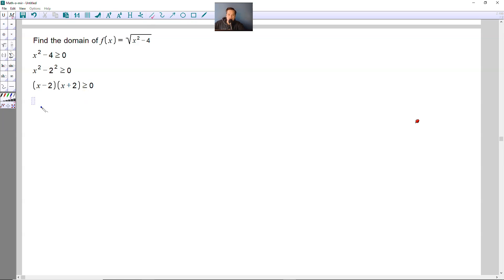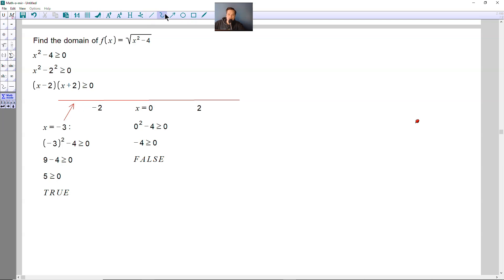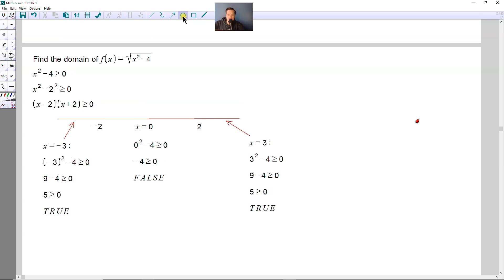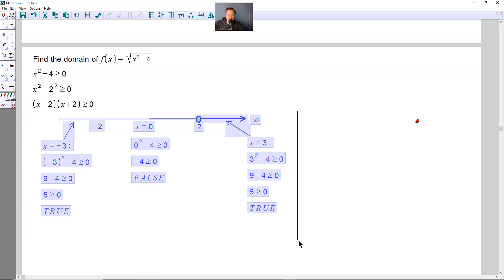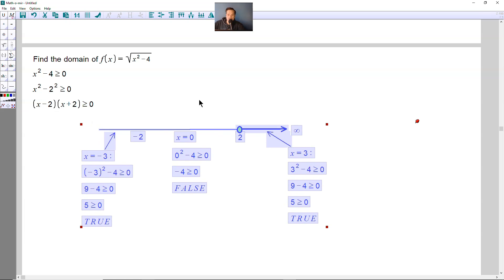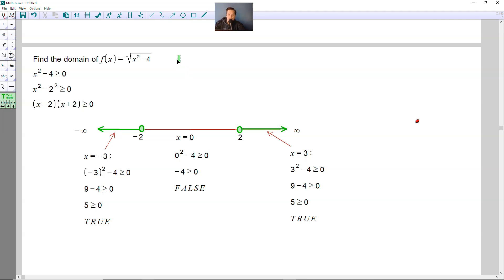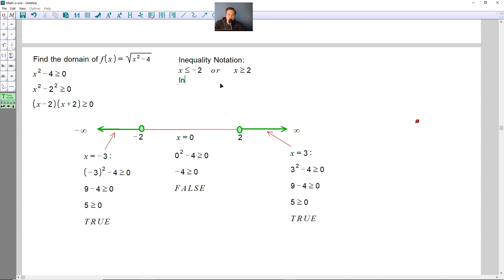Finding the Domain of the Square Root: Fun with Number Lines!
This video dives into finding the domain of the square root of x^2 minus 4. We'll break it down using clear logic and illustrations, and explore why the answer is expressed in inequality and interval notation.  Join The Mathmagic Show for an engaging 4-minute lesson that will have you mastering this concept in no time!